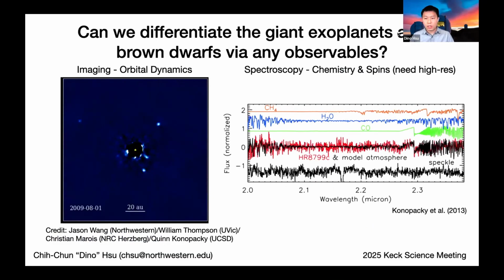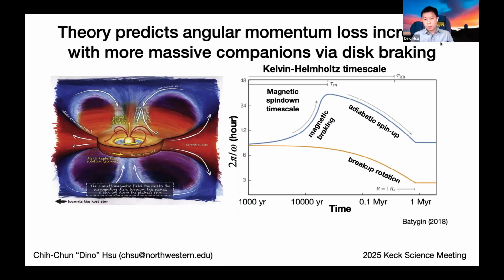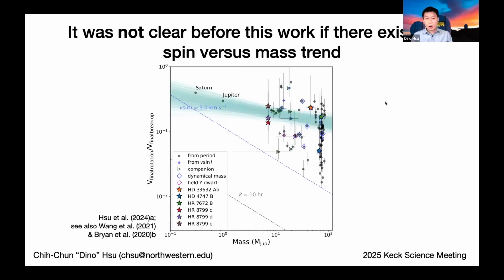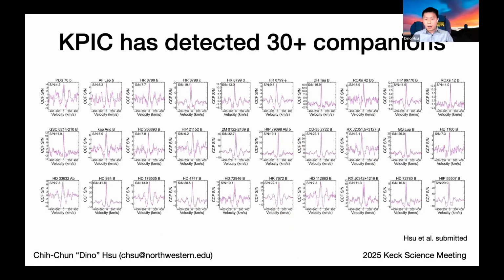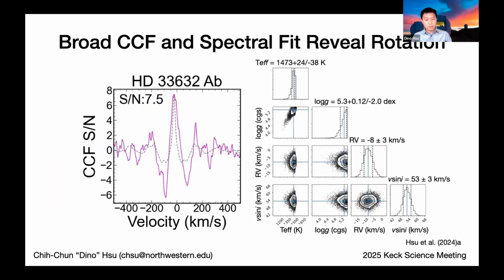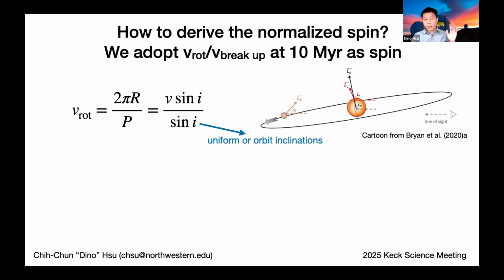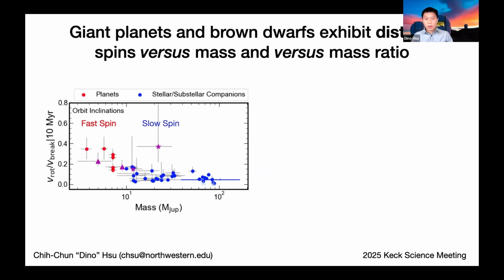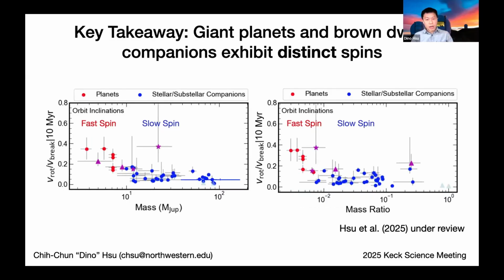Chih Chun Hsu | Keck Science Meeting | 2025